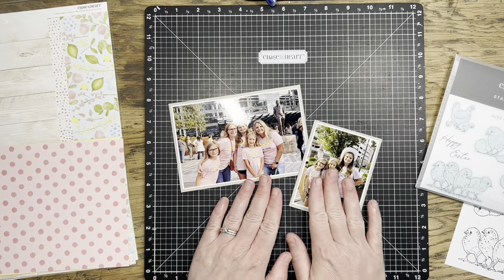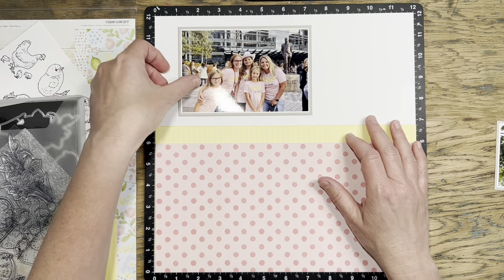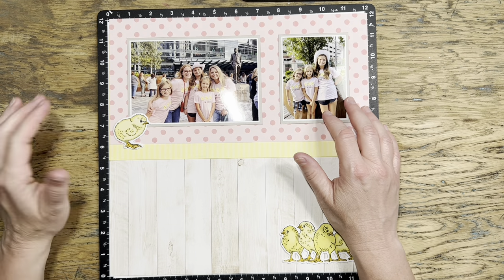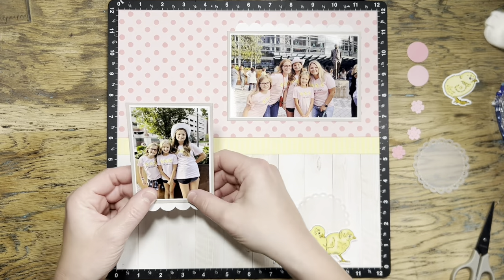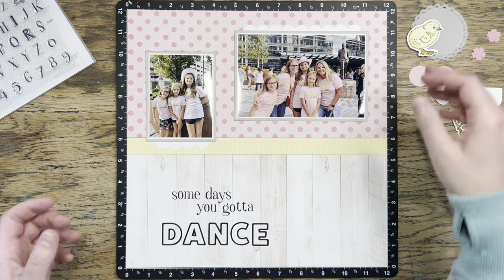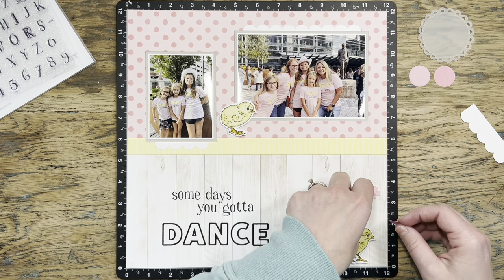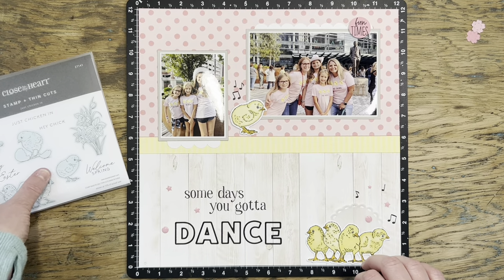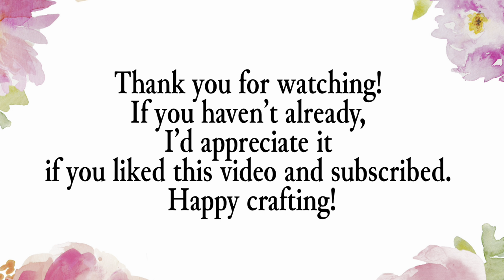Clean and Simple Scrapbooking | CTMH Just Chicken In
Hi, everyone! For today's layout, I didn't use a pattern or a lot of embellishment clusters. I let my paper scraps and stamped images guide my creative decisions, and it came together in a clean and simple look. I hope you enjoy watching and happy crafting!

Are you curious about the supplies I used? Perhaps you have them in your stash, too, or perhaps you have something similar! I used the following:
-Just Chicken In Stamp of the Month
-Four Seasons- Spring papers
-Outlined Alphabet Thin Cuts
-Scalloped Circle Thin Cut
-TriBlend Markers (Light Yellow, Citrus, and Gold Yellow)
-Mink and White Daisy cardstock
-Archival Black ink
-Taking It All In stamp set
-Everyday Alphabet stamp set